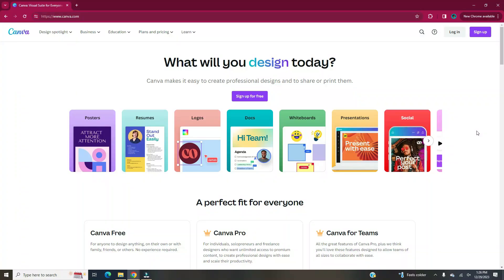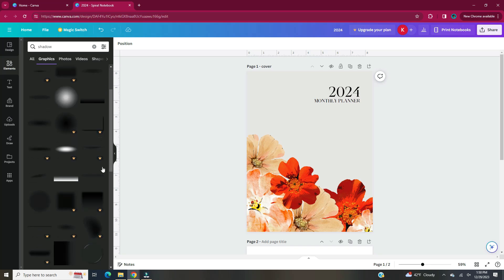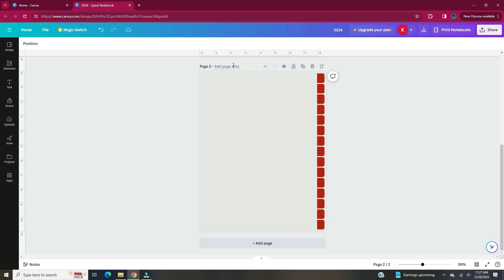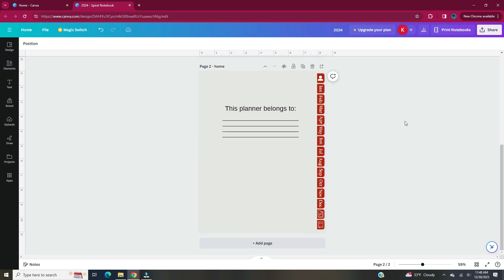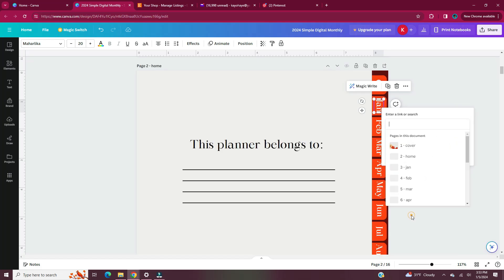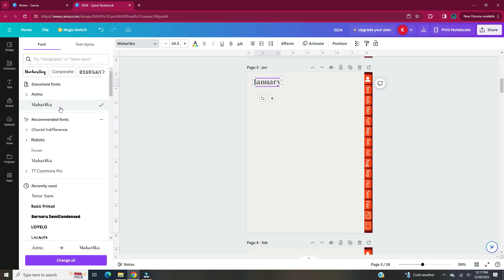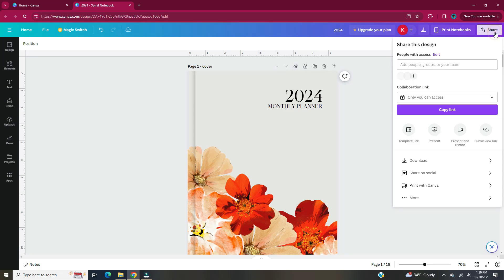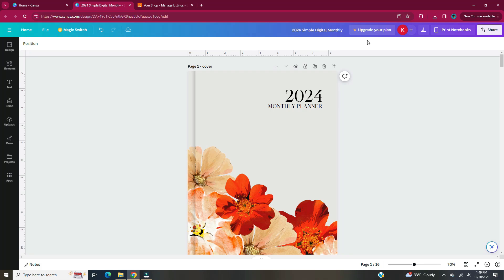How To Make A Digital Planner with Hyperlinks in Canva To SELL on ETSY || kayohdesign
In this video I will be showing you how to make a digital planner with hyperlinks in Canva that you can sell on Etsy. I also show you how to upload your file to Etsy. This digital planner can be used with notetaking apps such as Goodnotes, Notability, and more! If you want to skip to a certain part in the video, see timestamps below.

Buy THIS Digital Planner from Etsy!!

Timestamps
0:00 Intro
0:15 Getting Started
0:28 What are Digital Planners?
0:47 Designing Cover
1:02 Tips for setting up planner
2:51 Add tab dividers
5:09 Name your pages
5:39 Label tabs
7:37 Helpful tips
8:41 Add pages
9:10 Add hyperlinks
12:39 Set up month pages
15:22 Add to Etsy
17:08 Use in Goodnotes
17:40 Summary